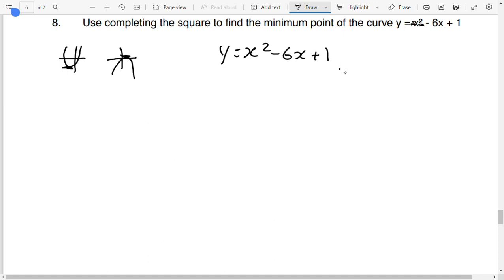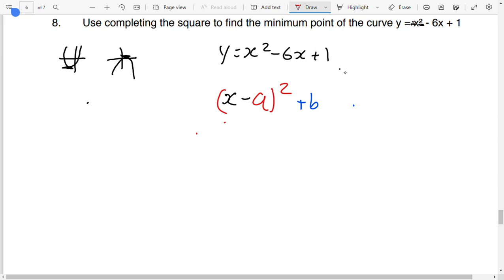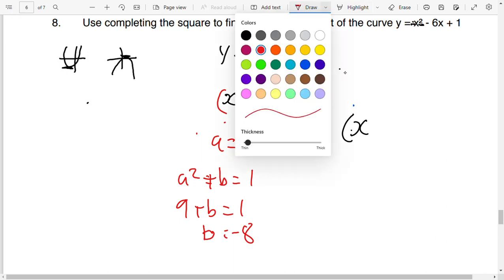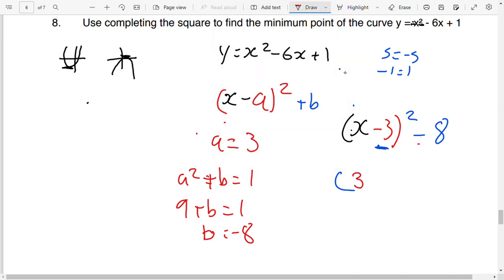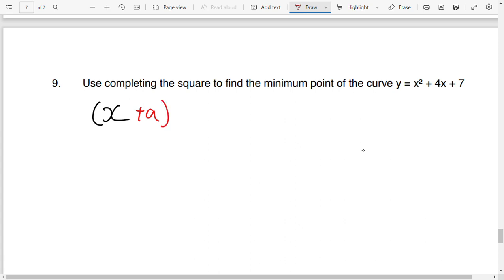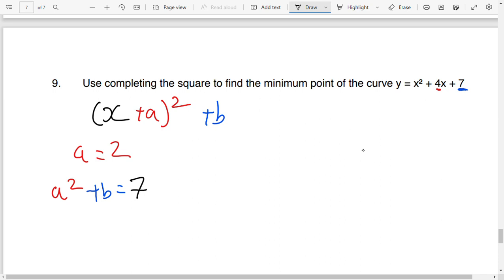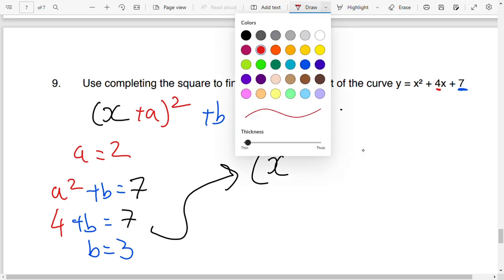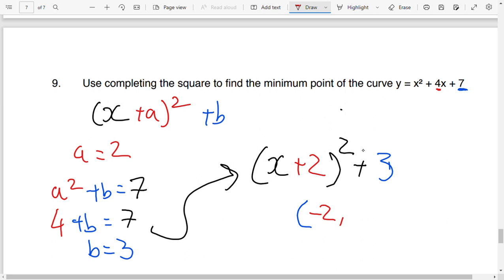Completing the Square - Finding Minimum Points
GCSE maths tutor @MathWithEthan  takes you through completing the square questions where you find the minimum points. Struggling with completing the square questions where you find the minimum points this is the video for you. Let me take you though of to complete the square.